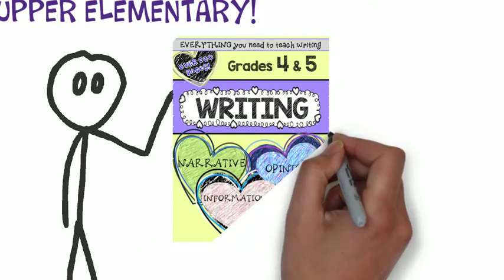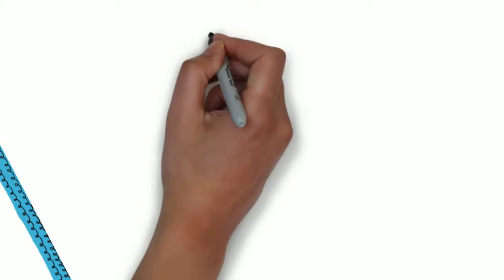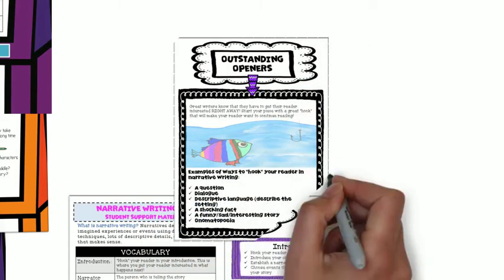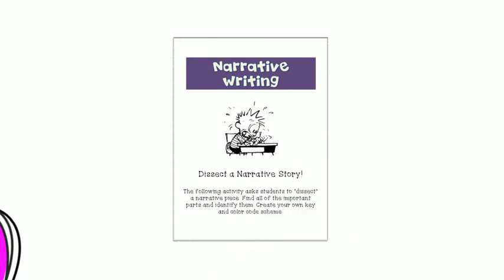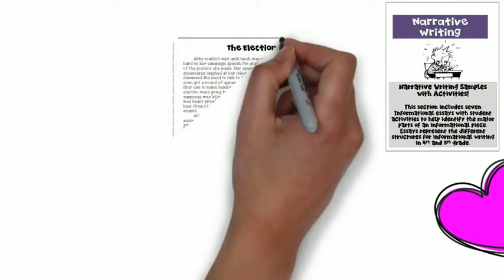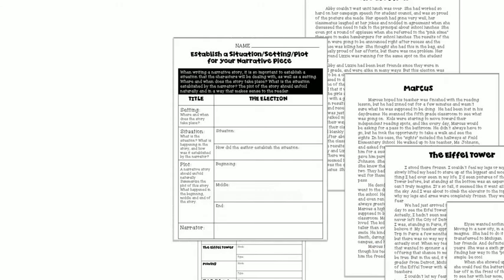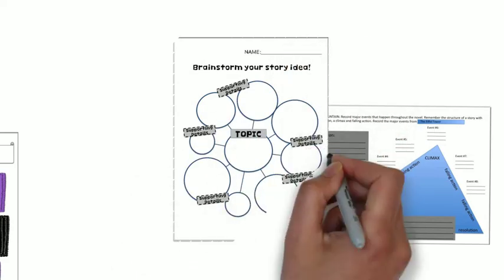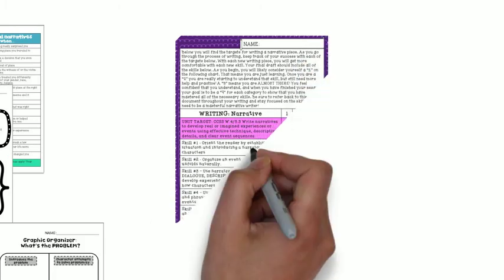Writing 4 5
This video walks you through all of the components of one category of writing for upper elementary. This is the Narrative Writing Unit.